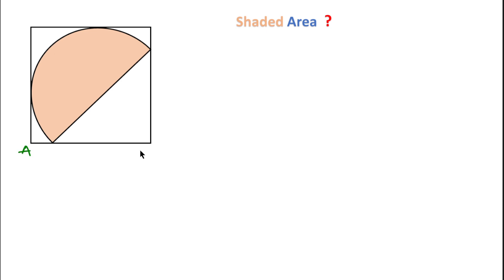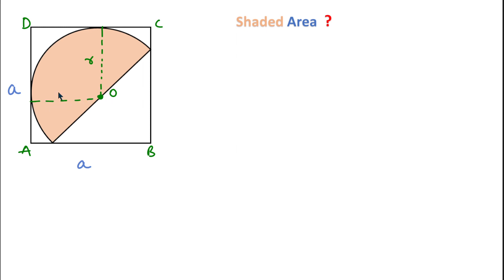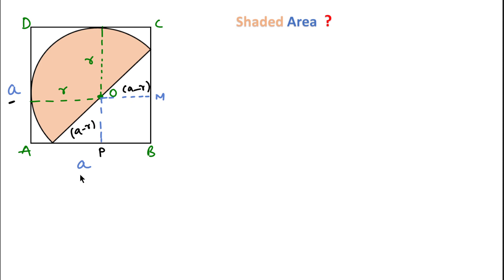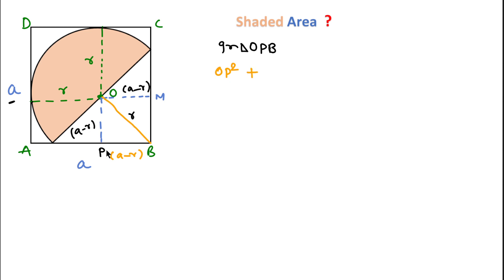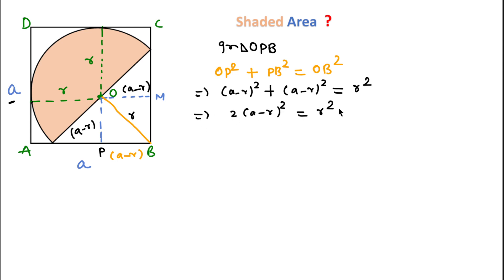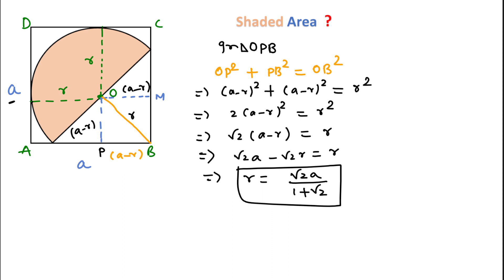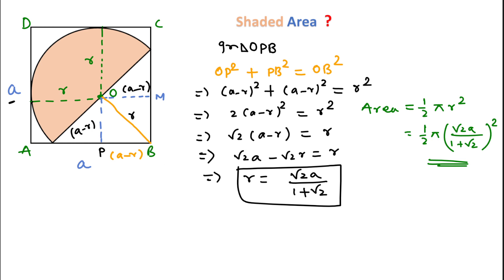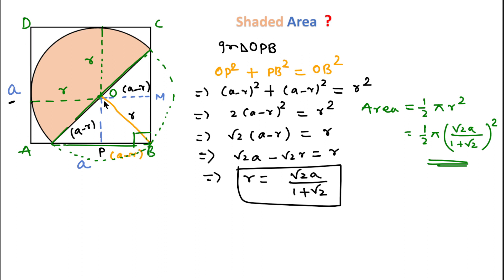Find Shaded Area.| A question from India. | Olympiad questions.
Find Shaded Area or What will be the Maximum Area of Semi - Circle.  Olympiad Question from India.
A semi-circle inside a square then find maximum area of semicircle.
how to find maximum area of semi circle?